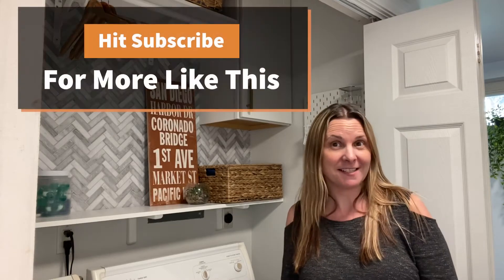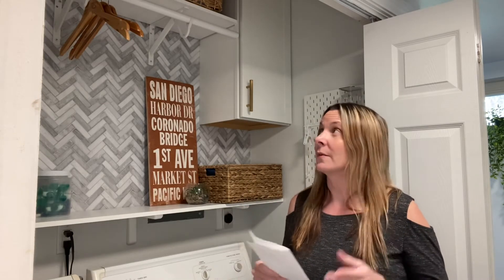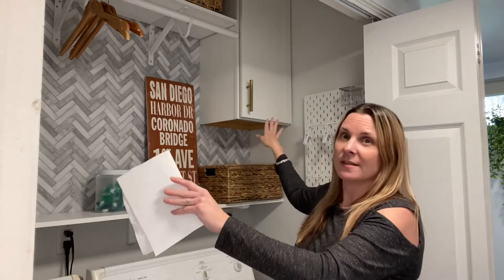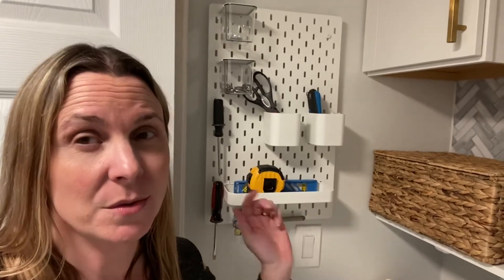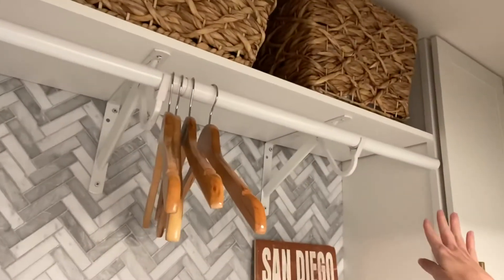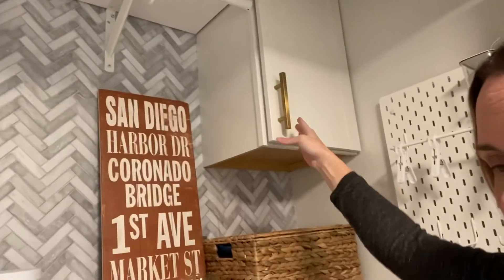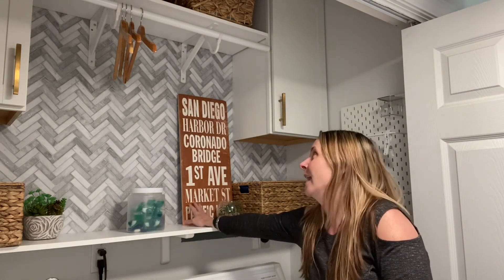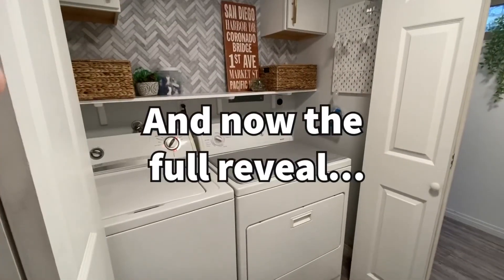EXTREME Small Laundry Room Makeover | DIY Laundry Closet Makeover On a Budget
Easy and stylish ways to do a DIY laundry room makeover on a budget, to make it a “destination” versus an eyesore. You can see my incredible before and after of my DIY Small Laundry Room  Makeover, to see exactly how I took it from “blah” to “wow!” This will also give you so many DIY laundry room organization ideas to make your space functional AND beautiful.

Let me know which idea you want to try first, in the comments section.

Amazon Items:
Brushed Brass Drawer Pulls
Tall Square Water Hyacinth Basket
Hand-Woven Storage Baskets
Similar wood sign to my San Diego sign (not exact but pretty close)
Artificial Succulent Arrangement in Clay Planter (similar not exact)

Everbilt Heavy Duty Shelf and Rod Bracket White

Other:
IKEA Skadis Series Peg Board and Accessories

Marble Herringbone Tile Peel & Stick Wallpaper